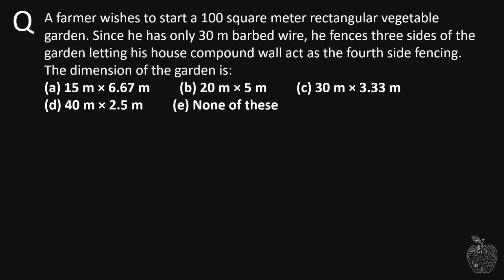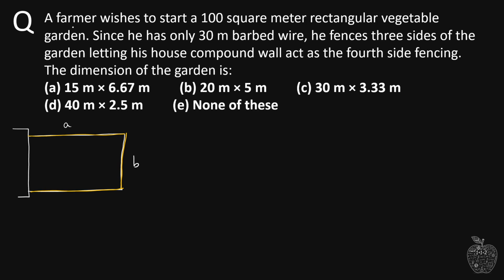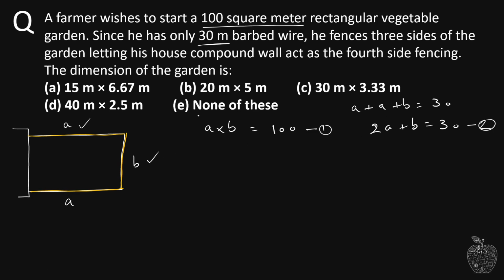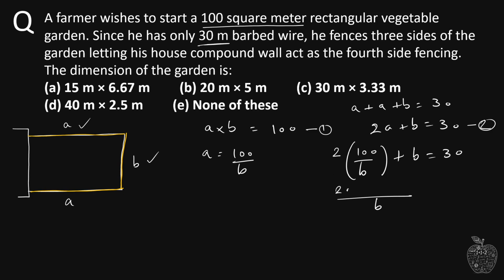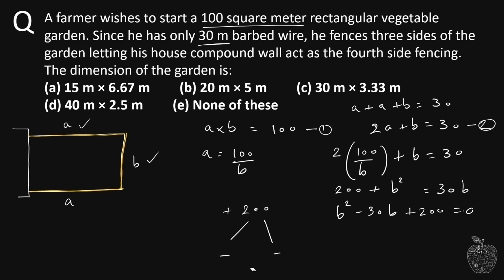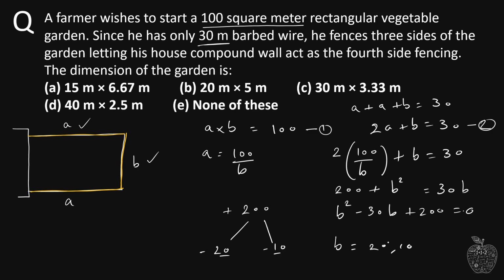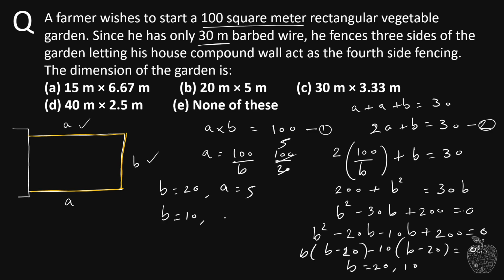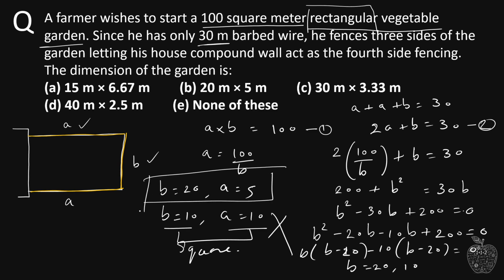A farmer wishes to start a 100 square meter rectangular vegetable garden Since he has only 30 m bar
A farmer wishes to start a 100 square meter rectangular vegetable garden. Since he has only 30 m barbed wire, he fences three sides of the garden letting his house compound wall act as the fourth side fencing. The dimension of the garden is:
(a) 15 m × 6.67 m  (b) 20 m × 5 m  (c) 30 m × 3.33 m  (d) 40 m × 2.5 m  (e) None of these